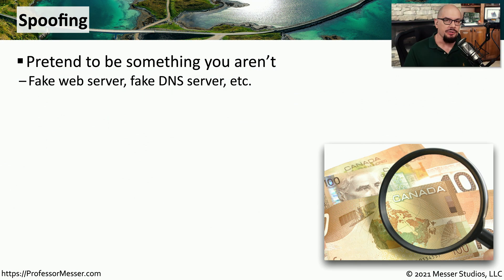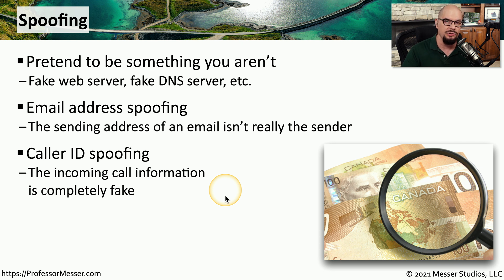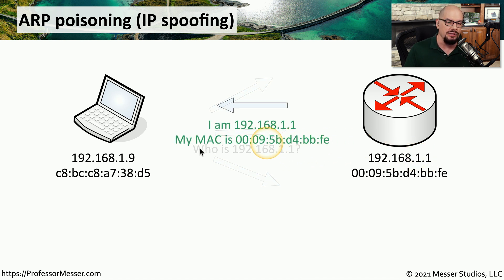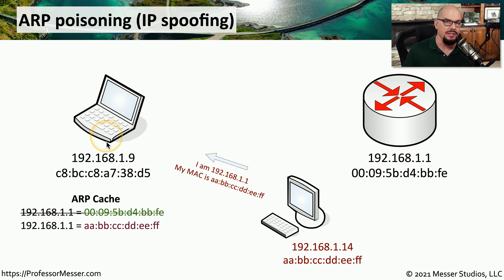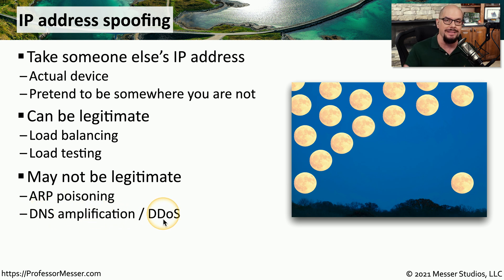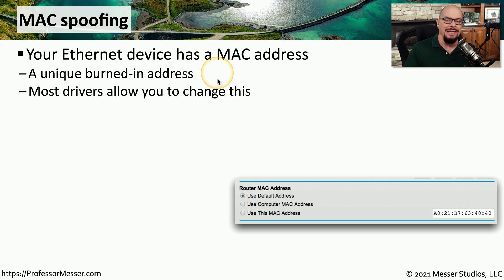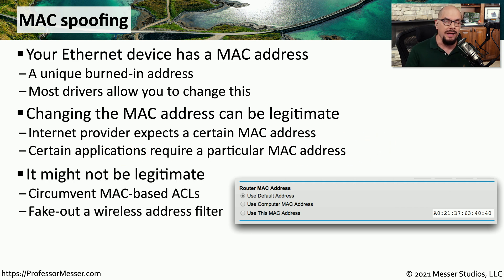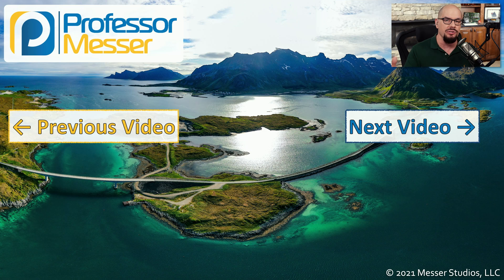Spoofing - N10-008 CompTIA Network+ : 4.2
Spoofing allows an attacker to appear as a legitimate network user. In this video, you’ll learn about IP spoofing, MAC spoofing, and how to identify and stop these attack types.